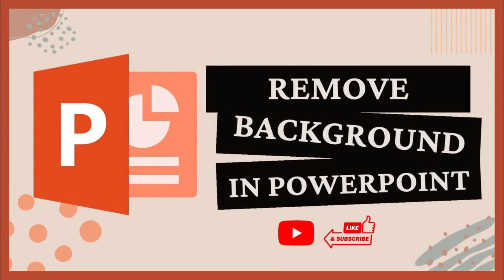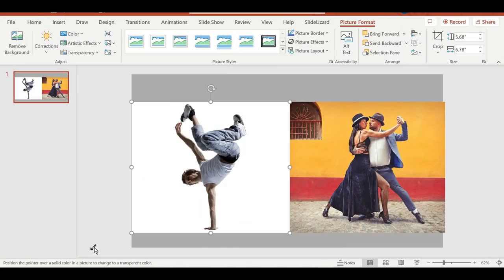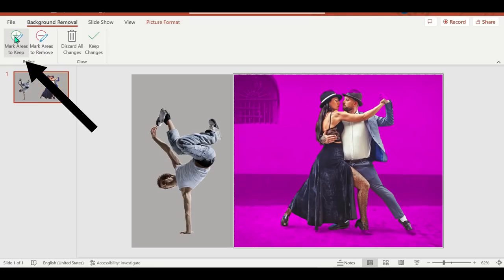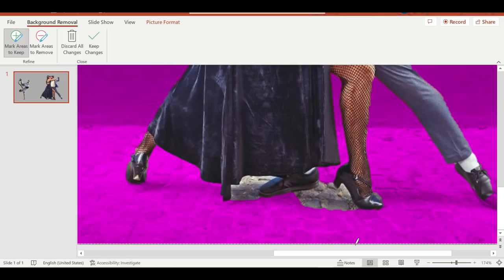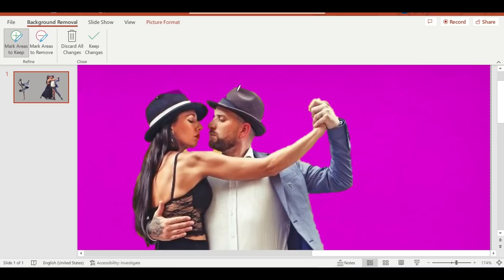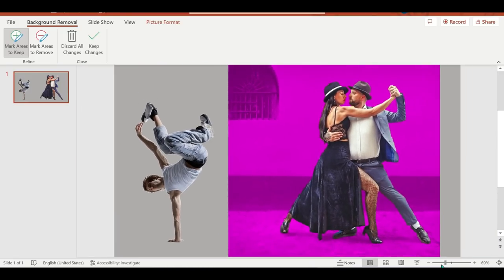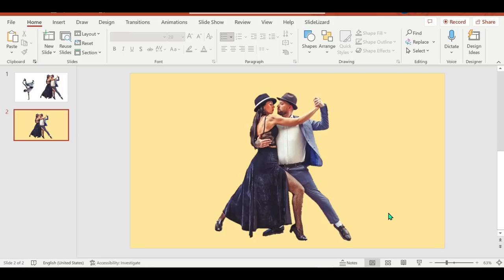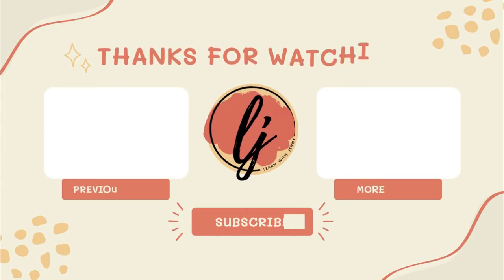HOW TO REMOVE BACKGROUND FROM IMAGE USING POWERPOINT | LEARN WITH JENNY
In this video you'll learn how to remove the background from images in PowerPoint using two different tools.